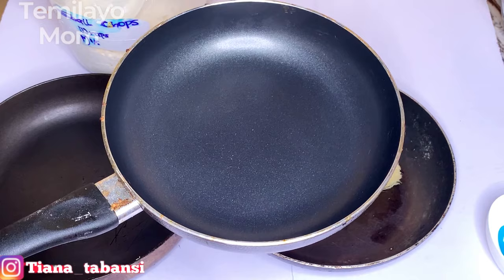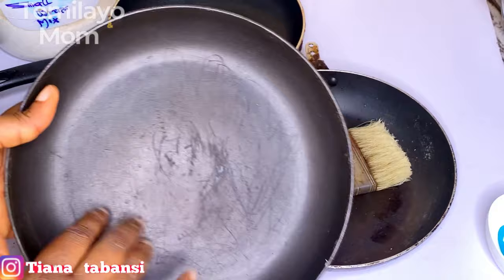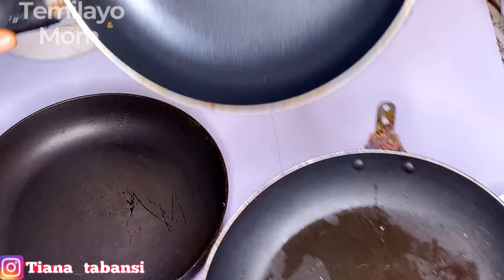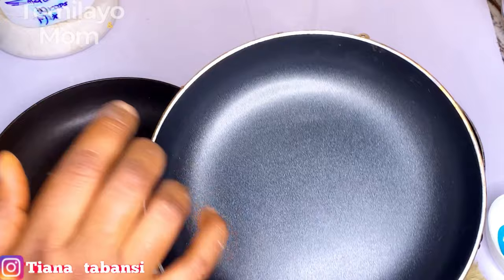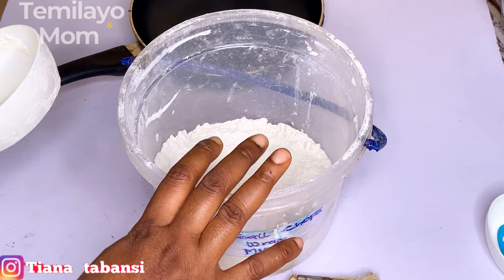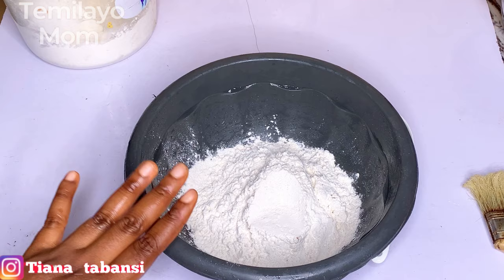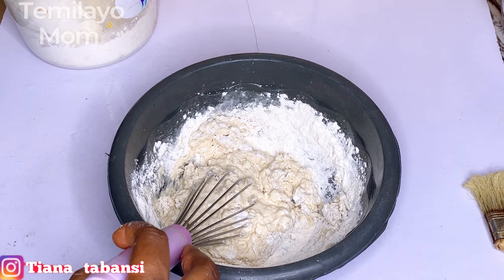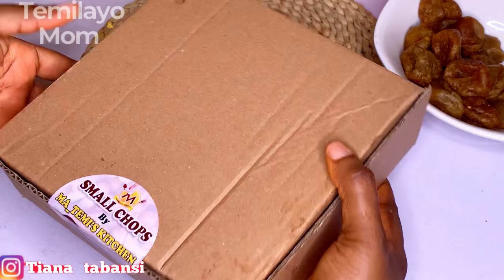SMALL CHOPS BUSINESS | ALL YOU NEED TO KNOW | CLIENT ORDER PREPARATION + small chops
over time I have had questions in my comment section about the challenges YALL face making small chops for your businesses, In this video I will be sharing A-Z of all you need to check out…. please do well to watch to the end and show the video some love by LIKING, COMMENTING & SHARING